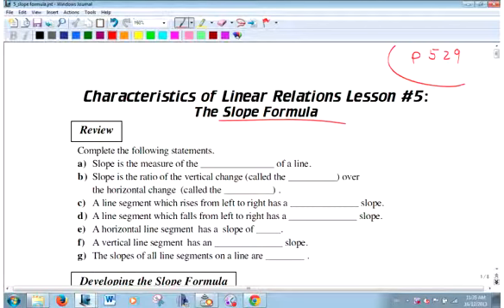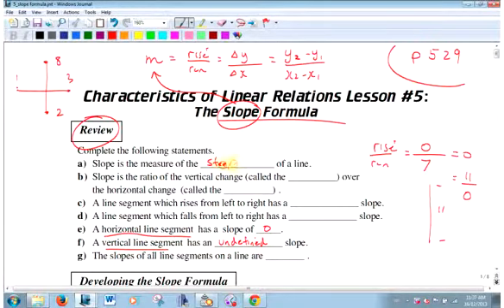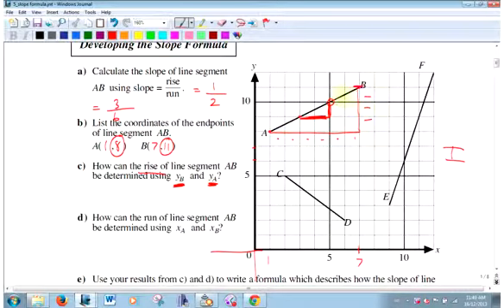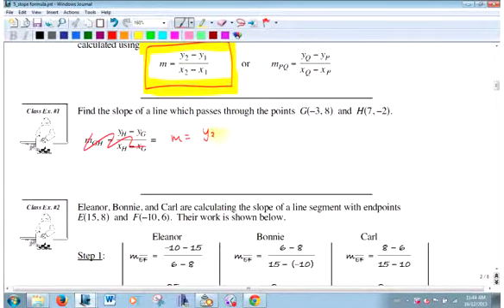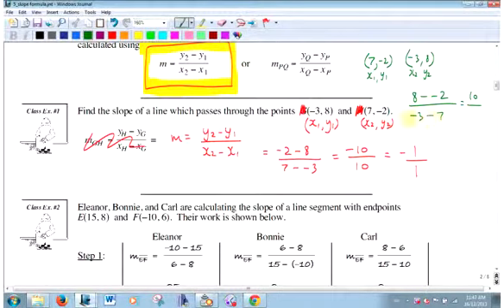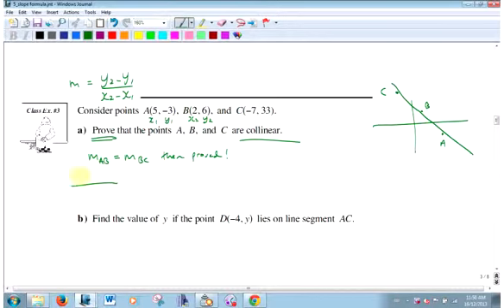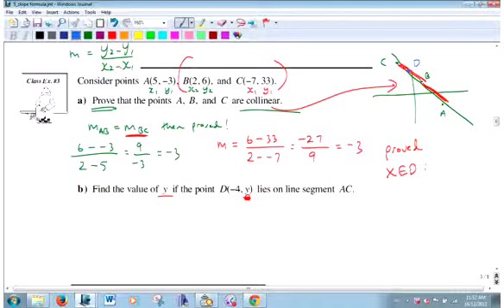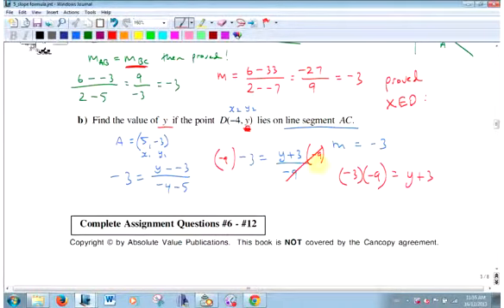characteristics of linear relations #5 slope formula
deriving and using the slope formula